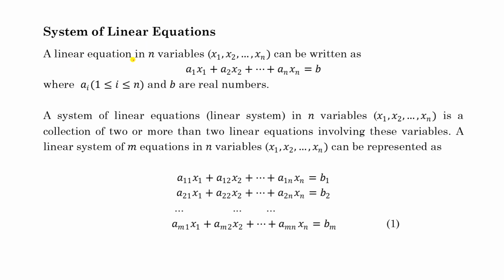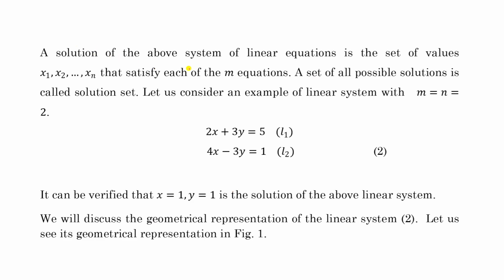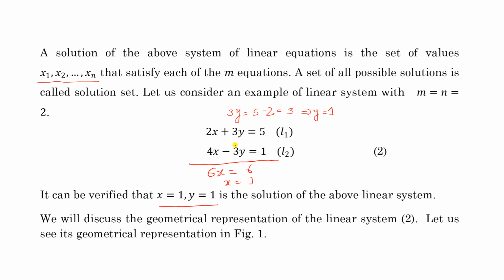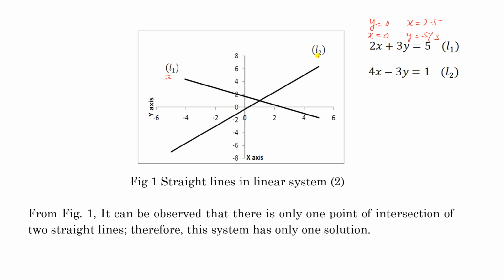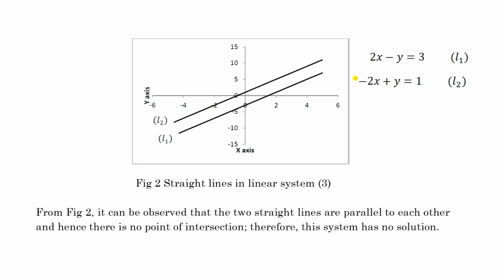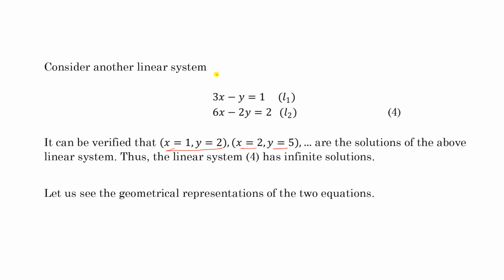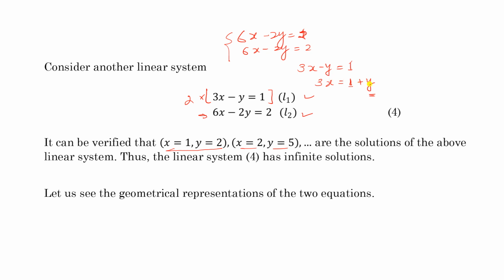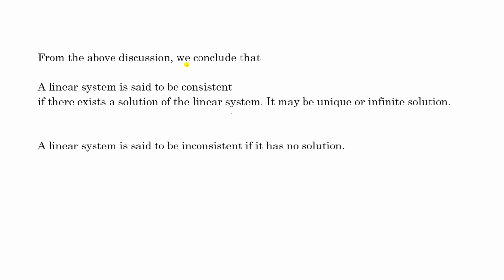Solution of system of linear Equations basic concepts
This lecture discusses the basic concepts of solutions of a system of linear equations using their geometrical representations.